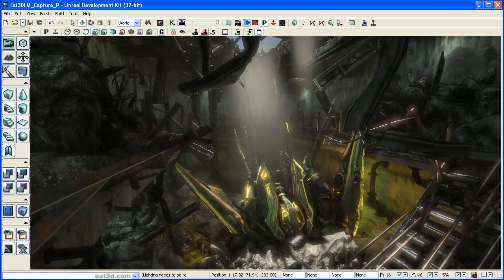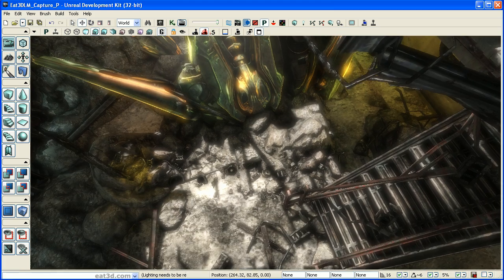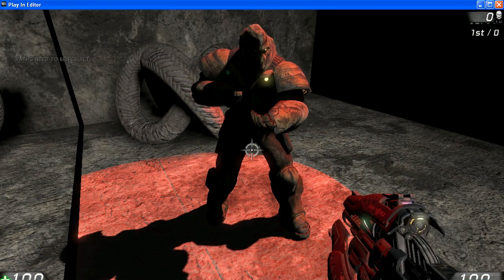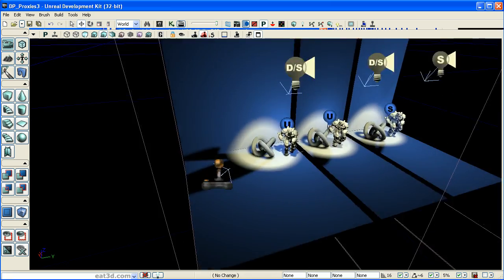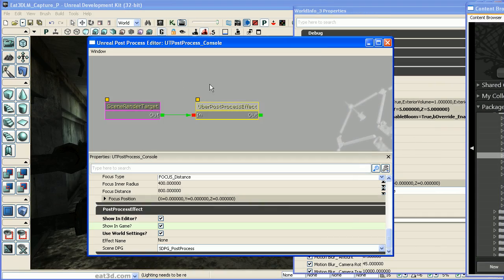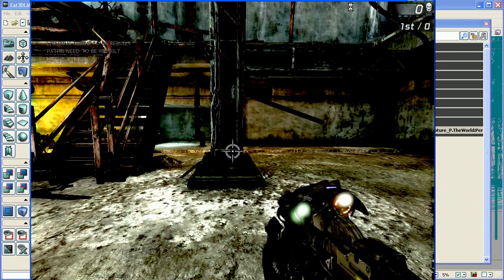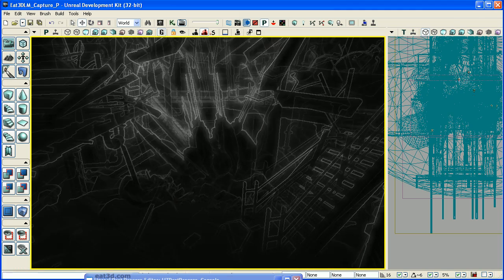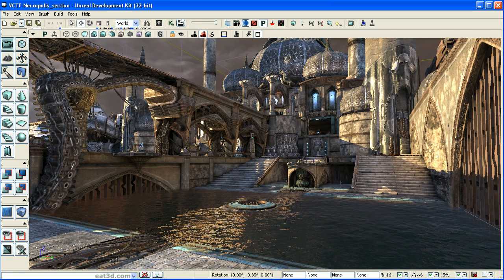UDK Lighting & Post Processing - An Introduction and Application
In this demonstration Dave Prout and Jim Magill go through Lighting and Post Processing in UDK. Together they use over 27 years of combined professional experience to deliver not only great instruction but also many practical applications when putting the final touches on your levels.

Like many of our other DVDs, this video is target for both professionals and those who are just starting to use Unreal Development Kit.